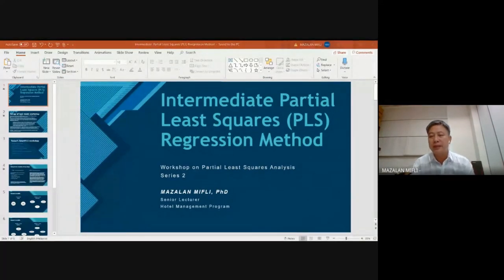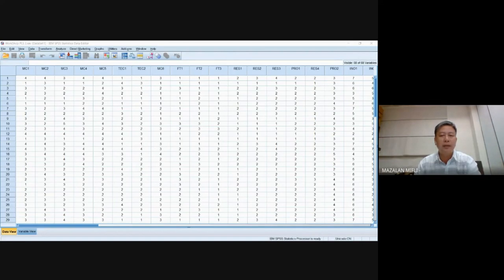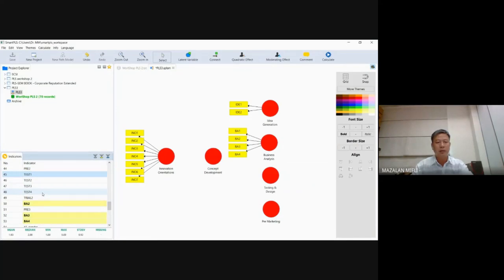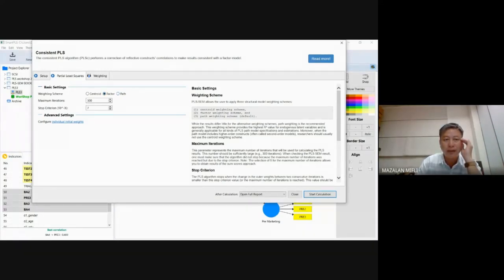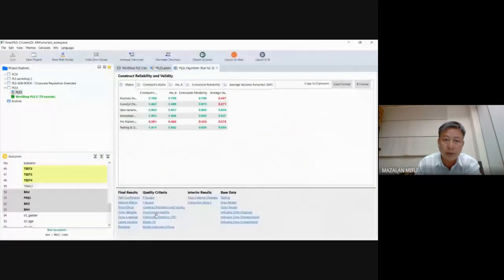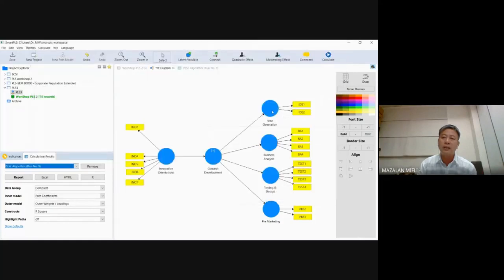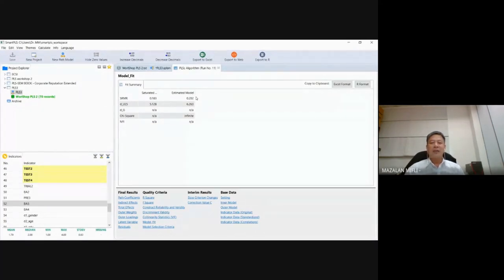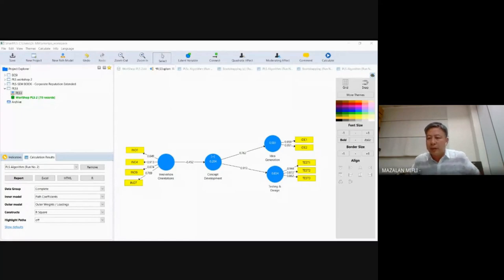FBEA PGWS 5/2020: INTERMEDIATE PARTIAL LEAST SQUARE REGRESSION METHOD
StayAtHome and join Postgraduate Workshop!
Speaker: Dr. Mazalan Mifli (Head of Programme HE08 FPEPUMS)